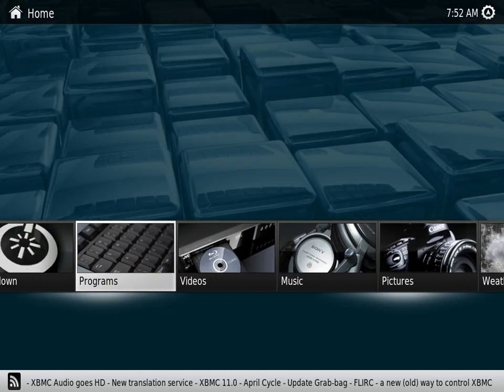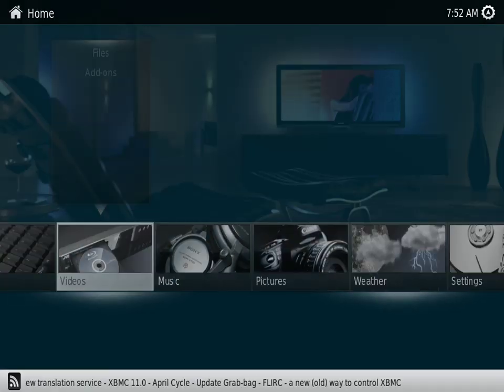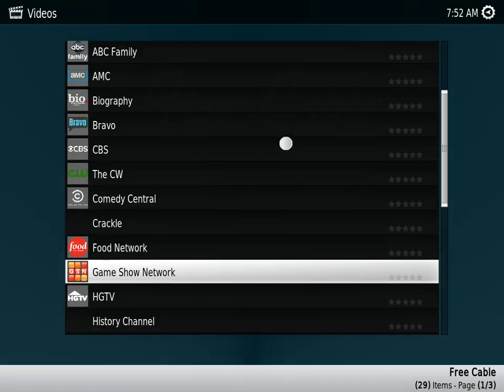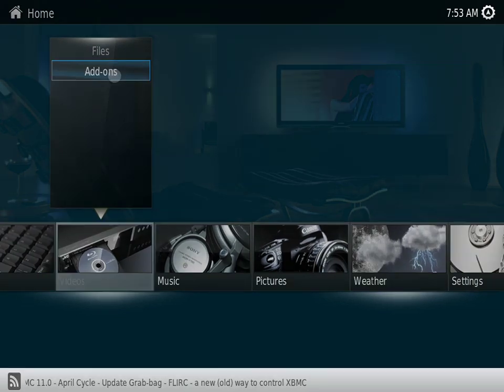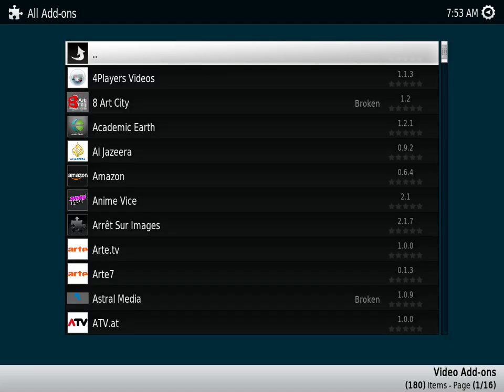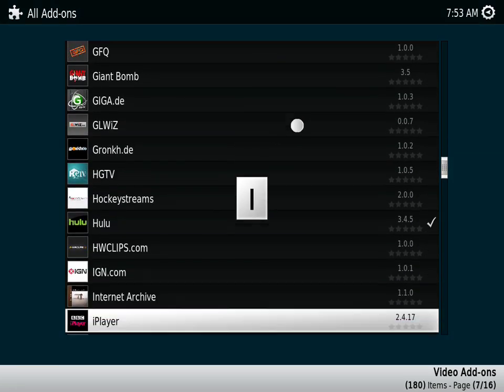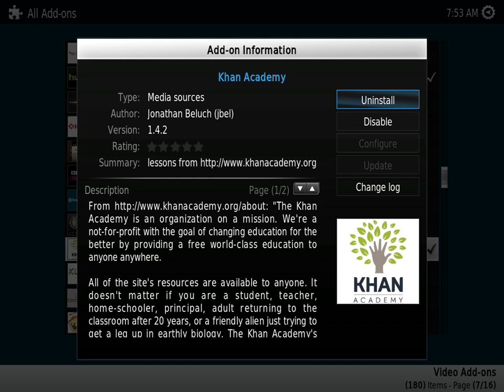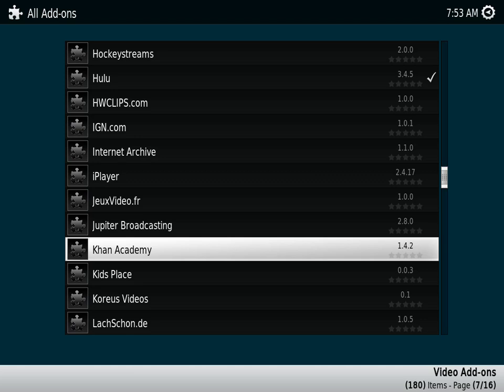How to uninstall Kodi Addons on iPad, iPhone, Mac or Pc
How to remove xbmc plugins and add-ons